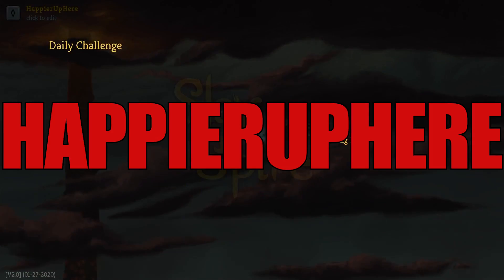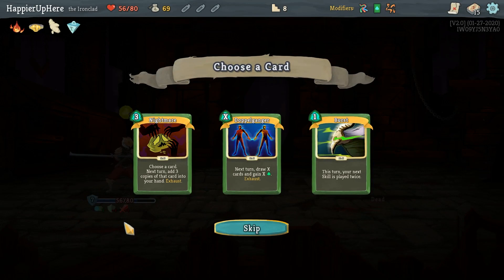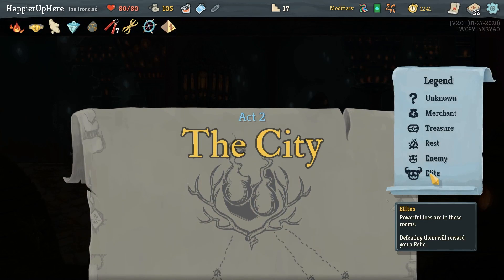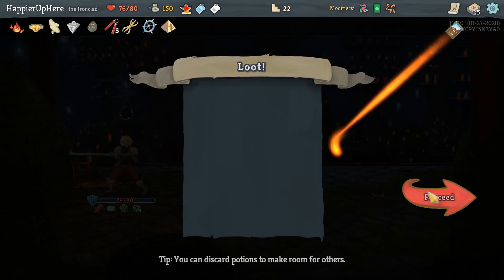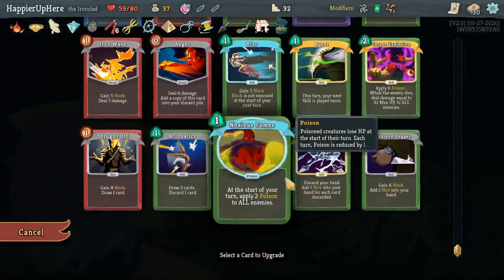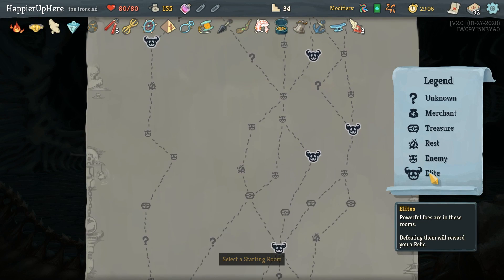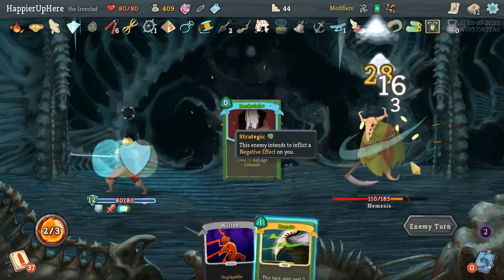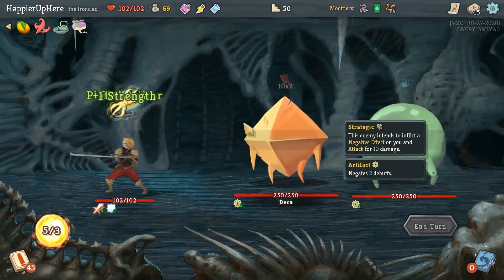Slay the Spire July 1st Daily - Ironclad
Hi All! This is my attempt at the July 1st Daily with the Ironclad. The run starts at 1:37.
The modifiers for this daily are:

1. Chimera: Your starting deck is a fusion of 3 characters (3x Strike, 3x Defend, 1x Bash, 1x Survivor, 1x Zap, 1x Eruption).
2. Green Cards: Green cards now appear in rewards and shops.
3. Big Game Hunter: Elite enemies are now swarming the Spire and will drop better rewards.

My final score was 1371, which was not bad. I perfected 6/14 possible Elites (using Winged Boots), and 2/3 bosses. The After Image/Juggernaut combination was amazing!